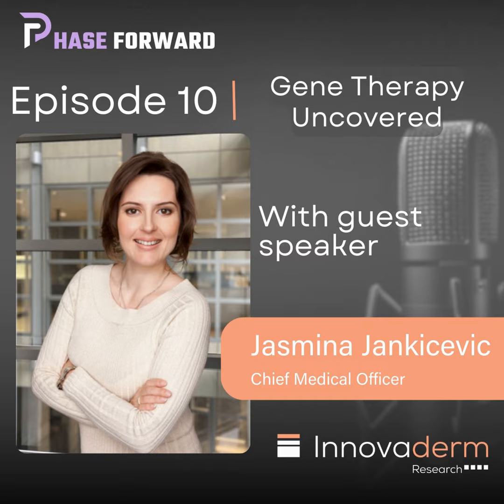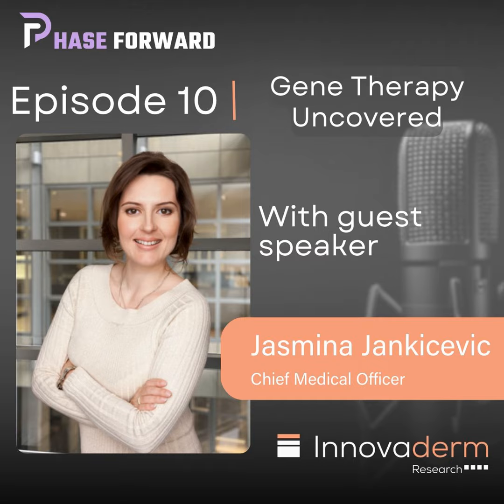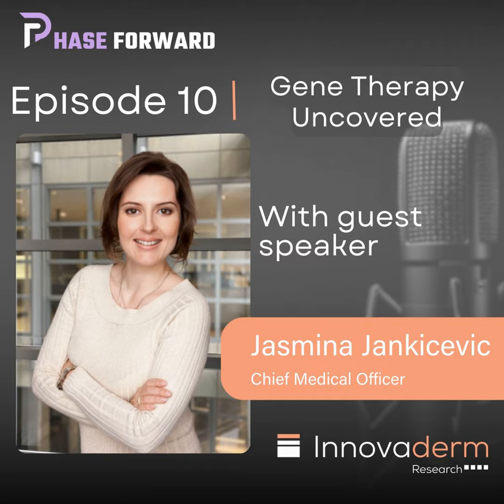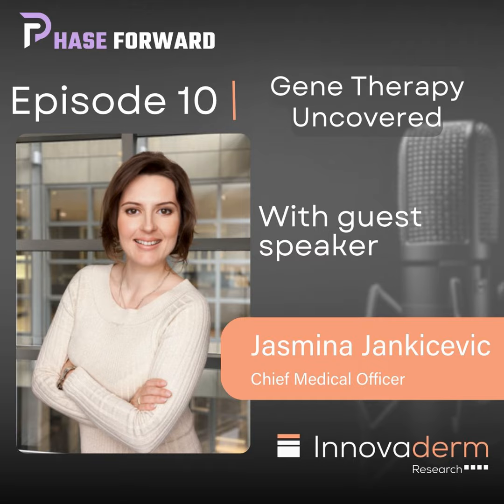Episode 10 - Gene Therapy Uncovered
In this enlightening episode, we are joined by Dr. Jasmina Jankicevic, the Chief Medical Officer of Innovaderm. Dr. Jankicevic is a globally recognized authority in the field of dermatology drug development, with her extensive experience spanning clinical trials and regulatory approvals. In this episode, we dive into the world of gene therapy. We will explore how gene therapy could revolutionize the field of dermatology, discuss the impact of stem cell therapy on dermatological treatments, and address the critical challenges that need to be considered when investigating gene therapy.